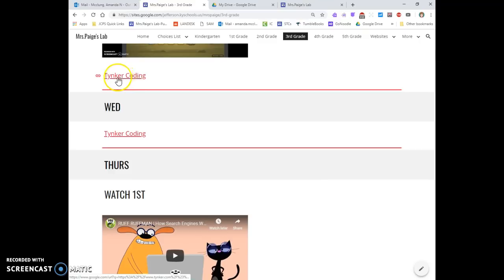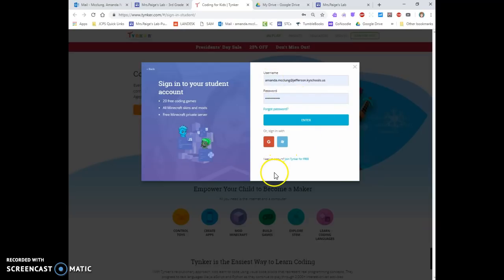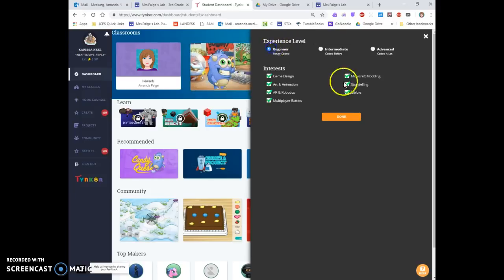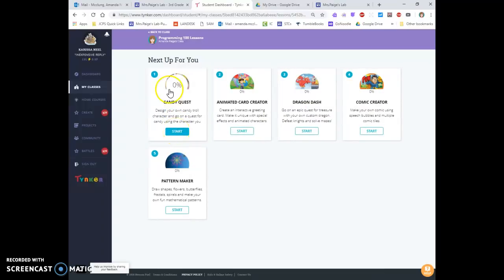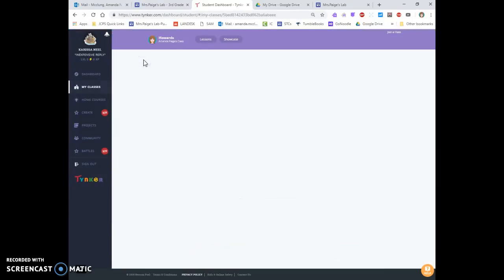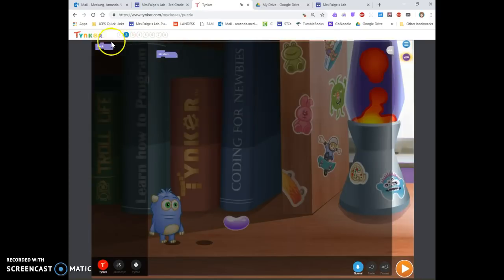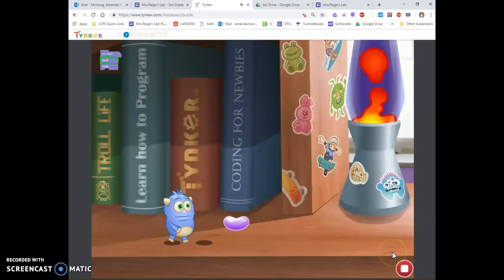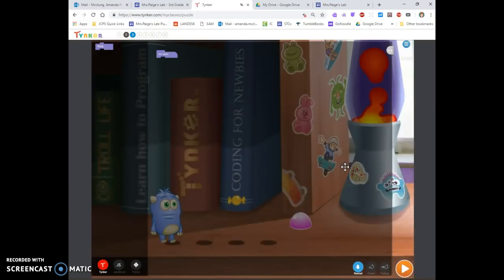Tynker Coding Updated 3rd_4th